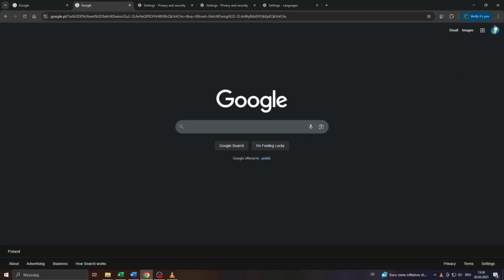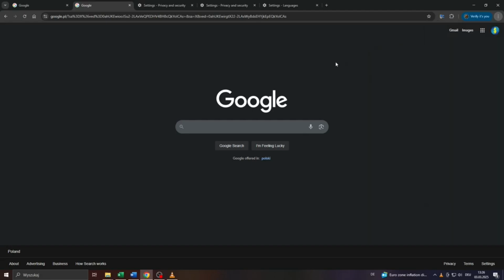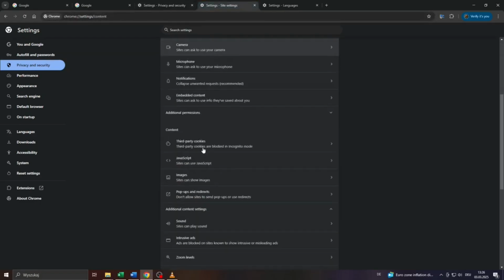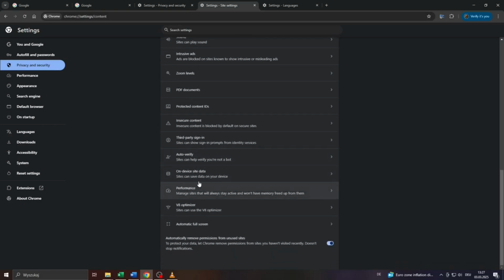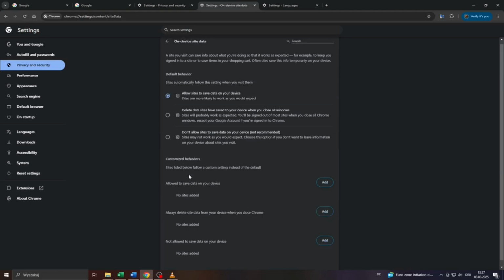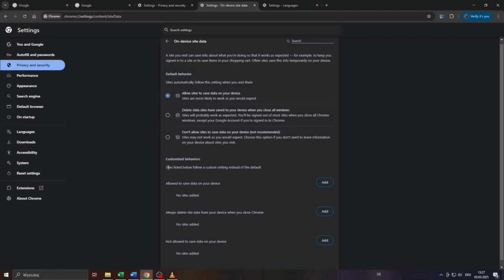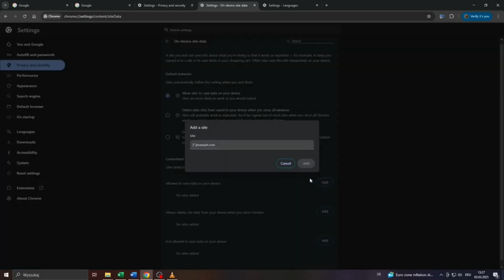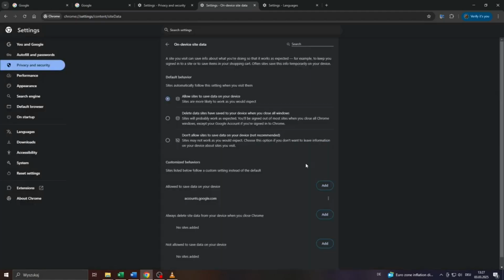How to Fix Google Chrome Sync Paused Error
Learn how to fix Google Chrome sync paused error in this tutorial video step by step.